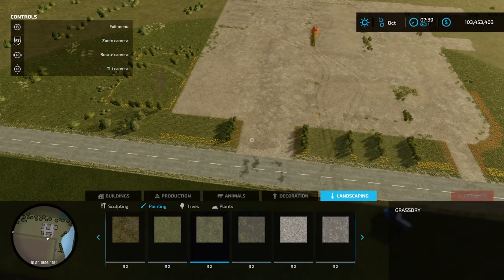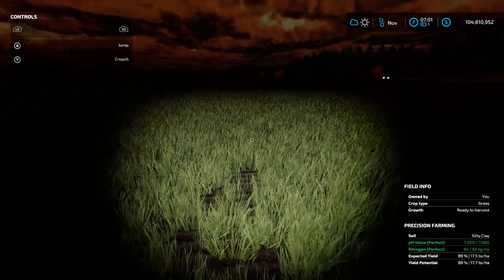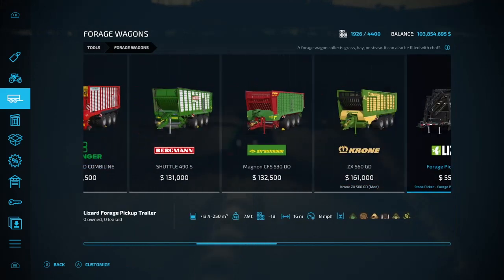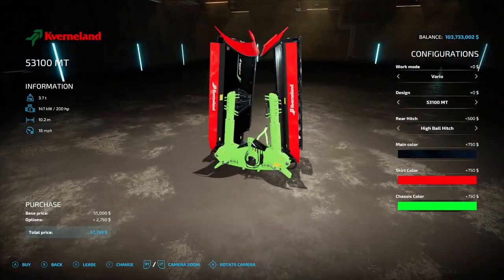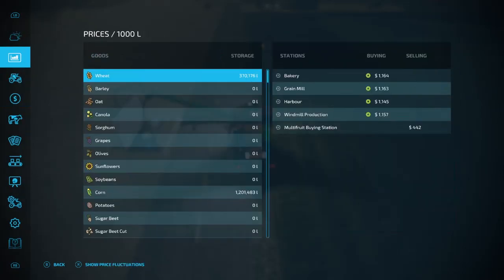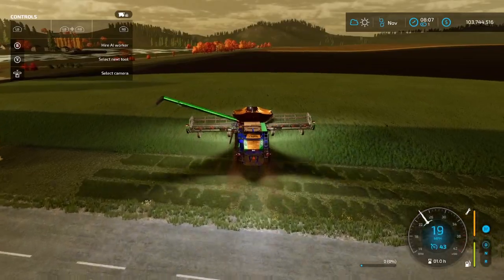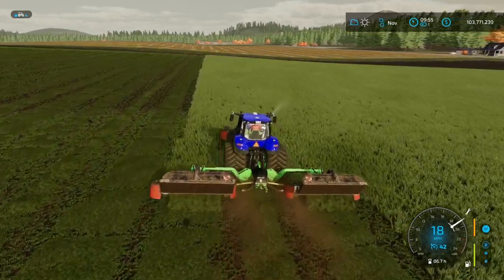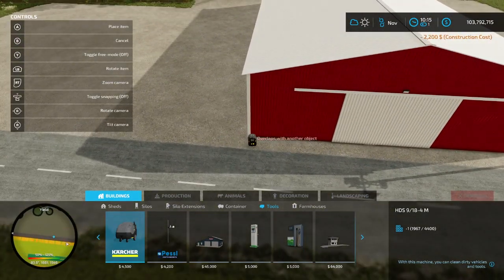Big field-Big farm Day 2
Ensuring the animals will have the proper food they need when we buy the pens.